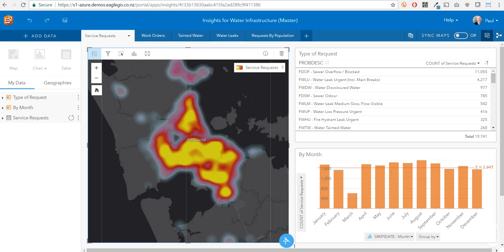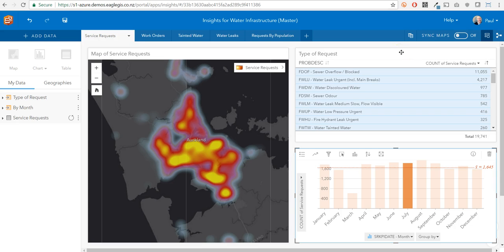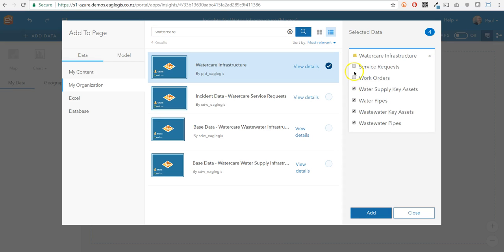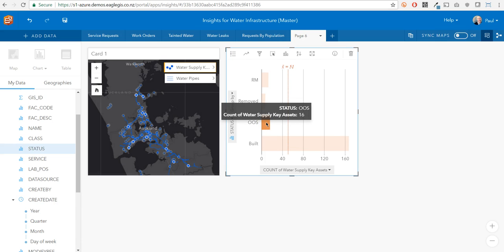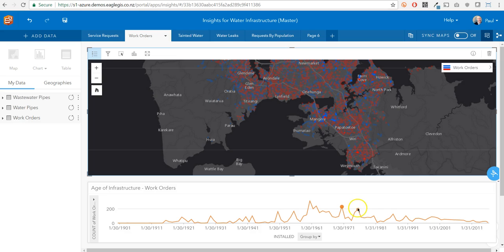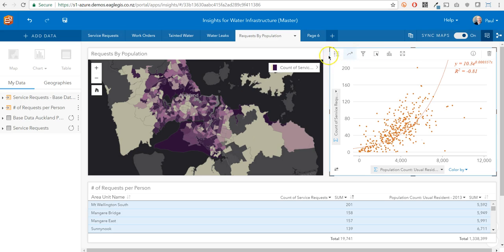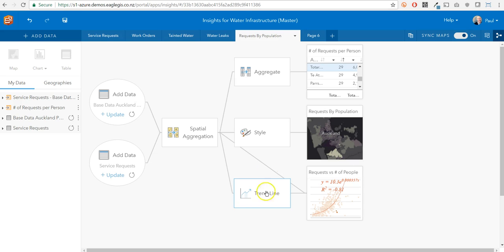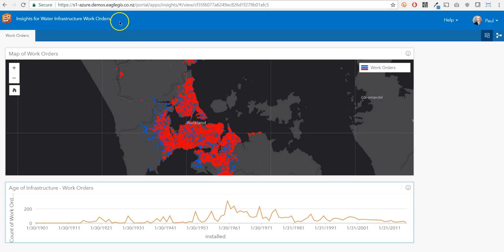2017 NZEsriRUC - Insights for ArcGIS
This is a short video (Paul Doherty, Eagle Technology Group) highlighting Insights for ArcGIS using sample asset data provided by Watercare in Auckland, New Zealand. For more information about Insights for ArcGIS